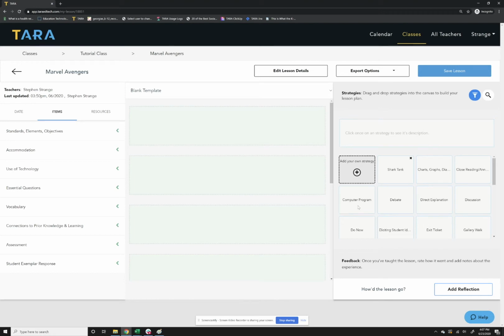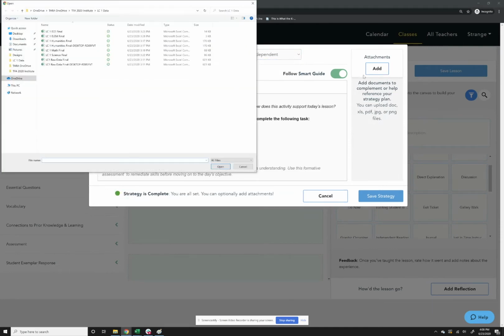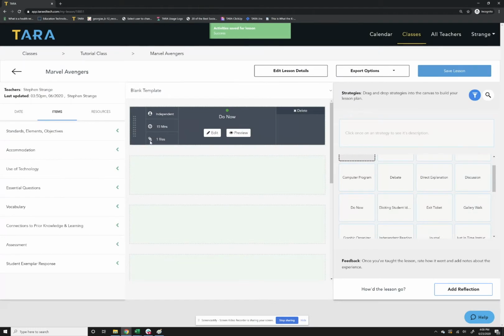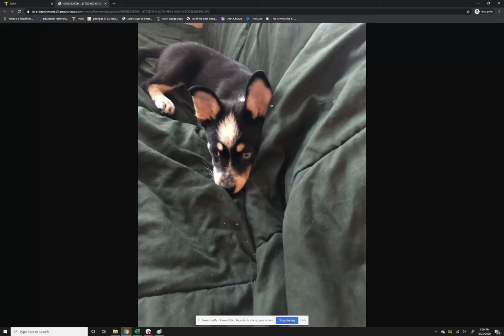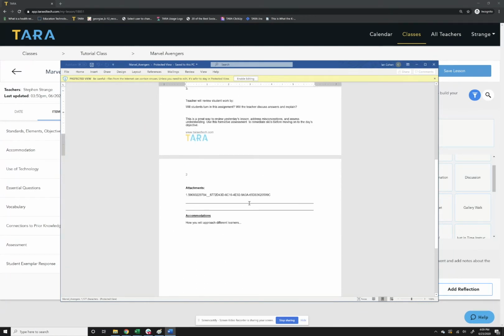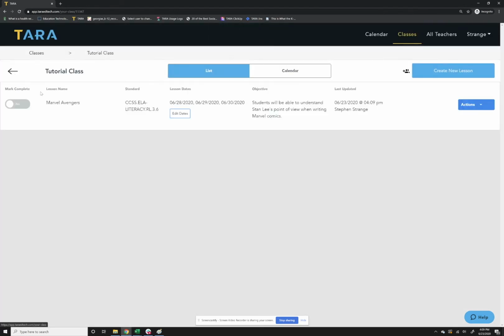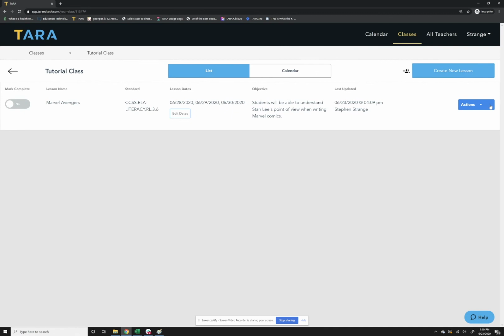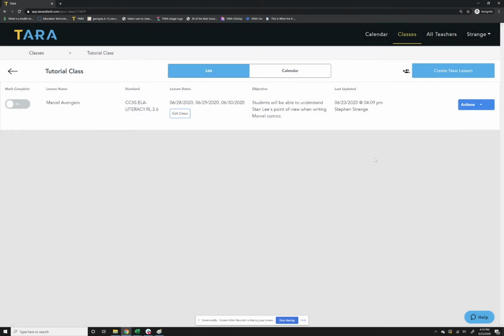Attachment & Export Options in TARA